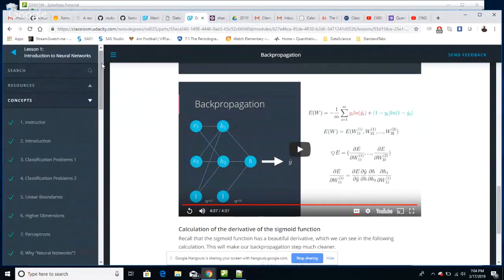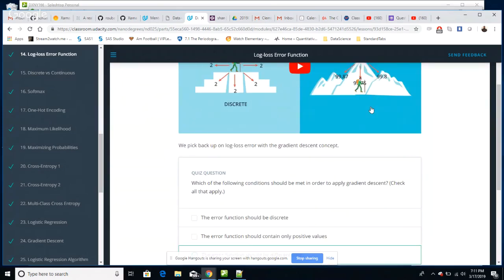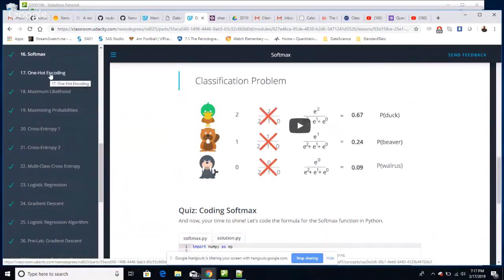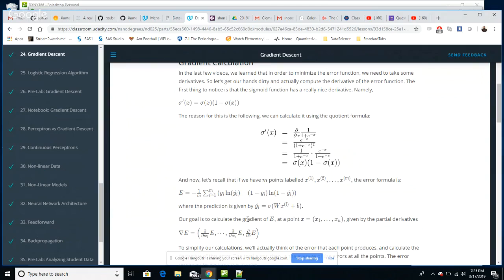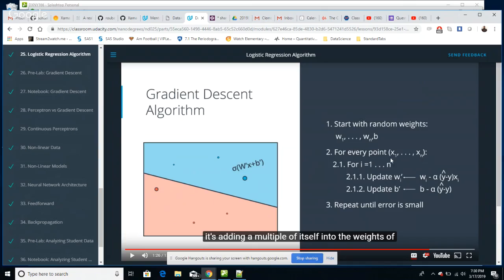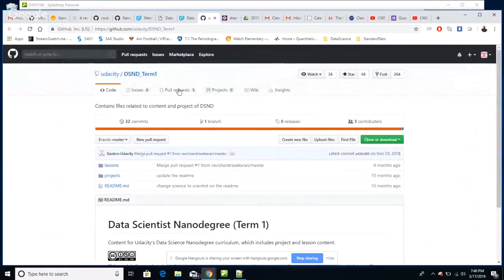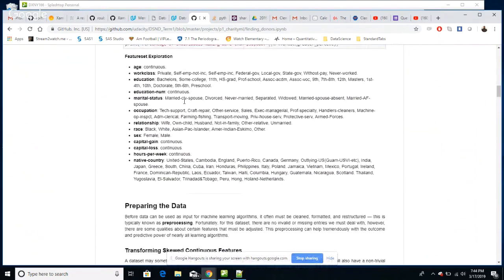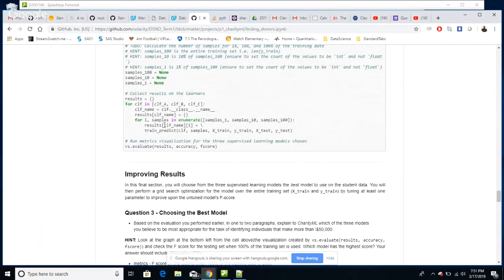WeeklyWebinar3-PerceptronsAndGradientDescent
Data Science Week 3 Webinar on Perceptrons and Gradient Descent